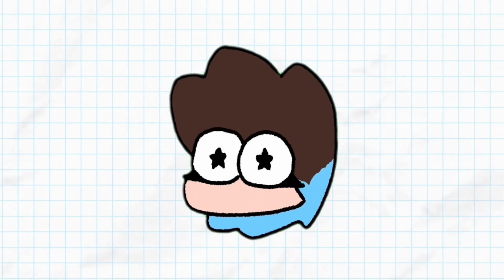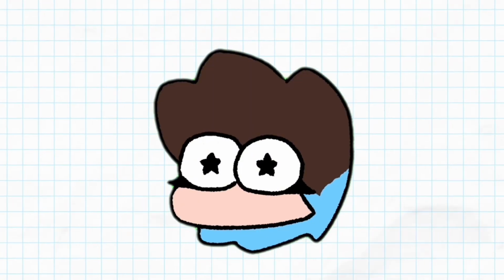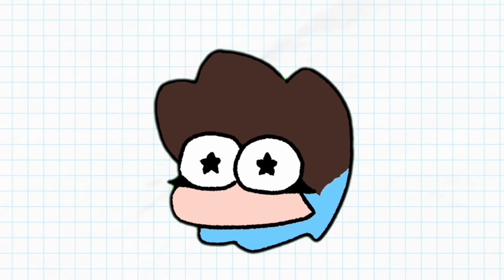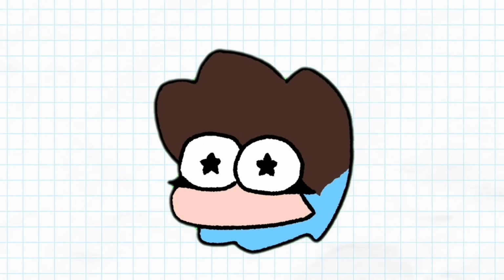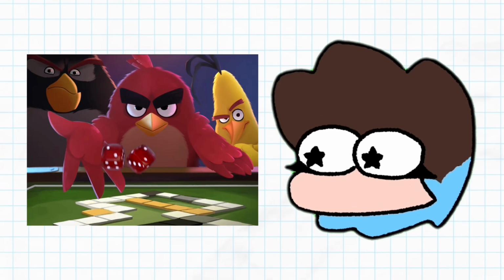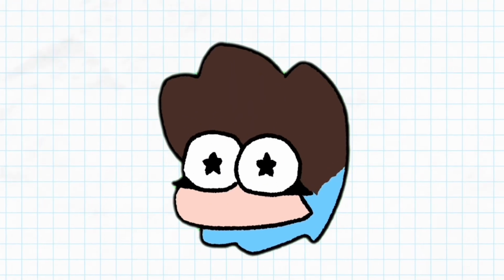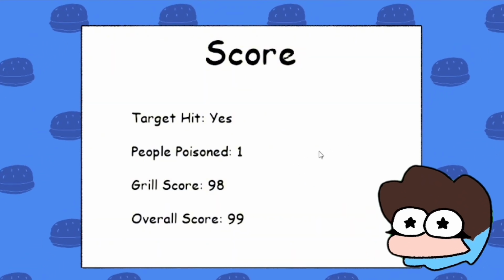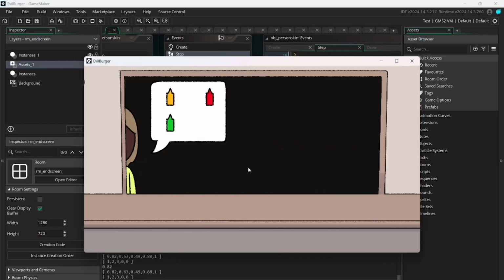Part 2: How I started on my Cozy game about Cooking and Poison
All music owned by Toby Fox and Materia Collective